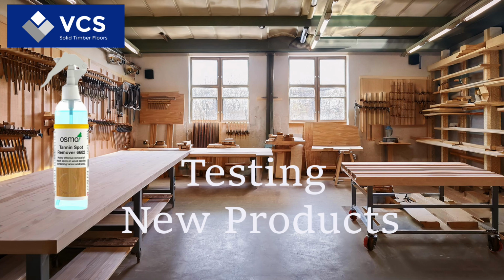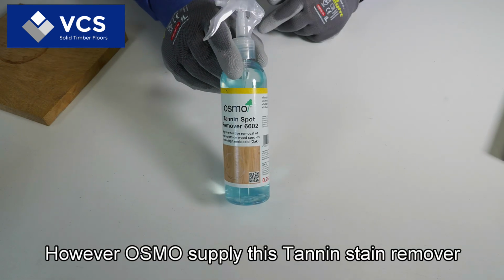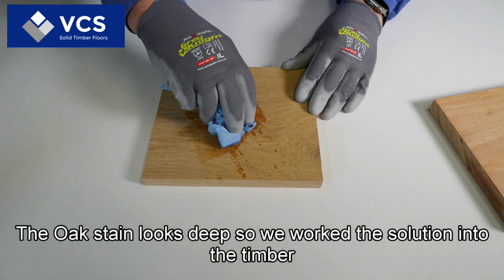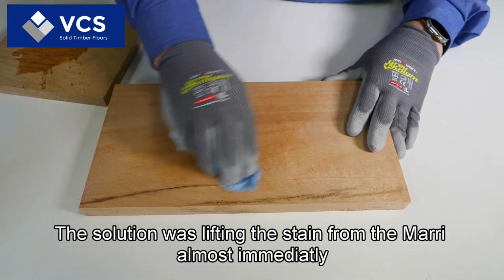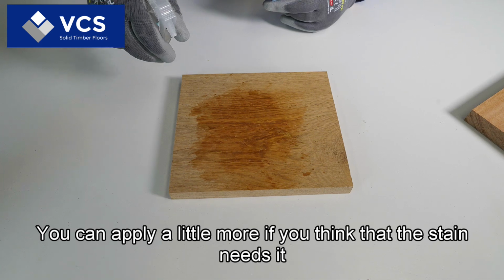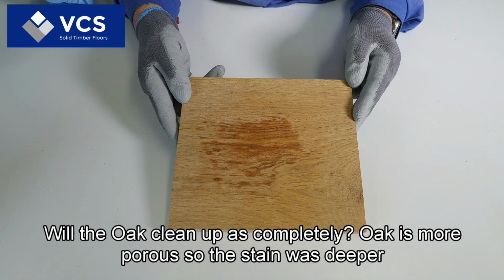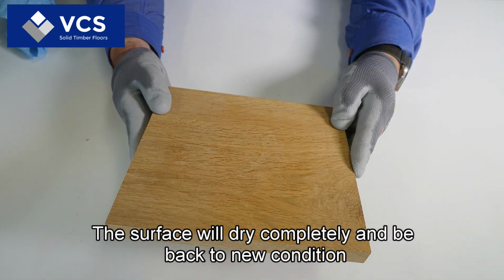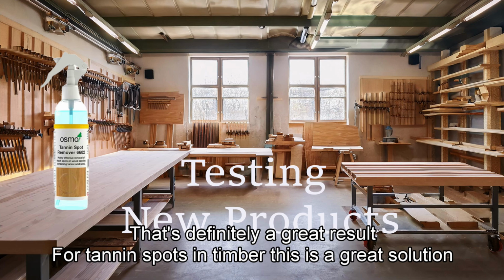Testing Osmo Tannin Spot Remover OSMO 6602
Watch as we test the OSMO 6602 Tannin Spot Remover on coffee rings and stains on Oak and Marri timbers. Marri is an Australian hardwood, and the Oak was the classic European timber. In both cases the stains set overnight, and we applied the Spot remover to see how it would go.